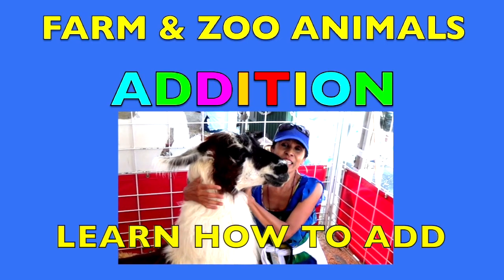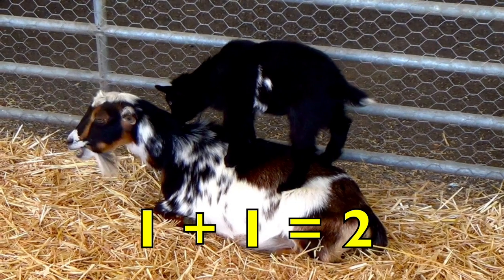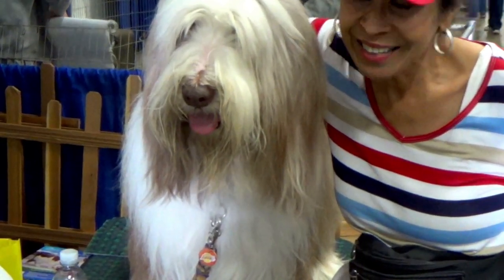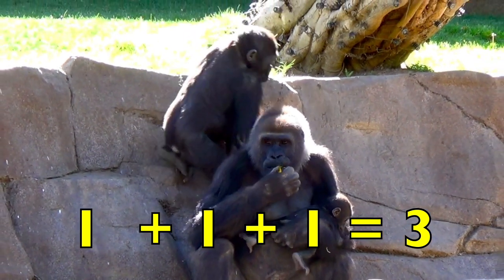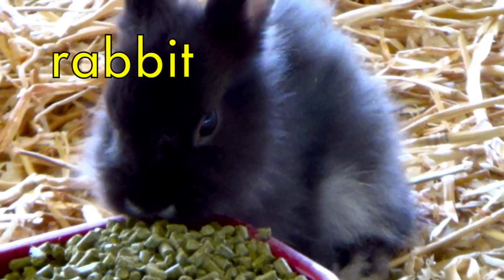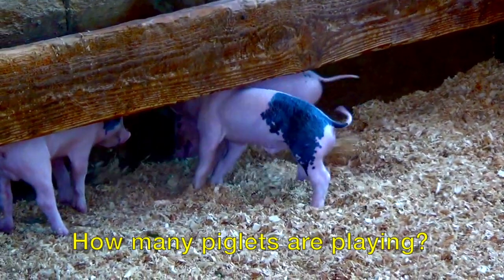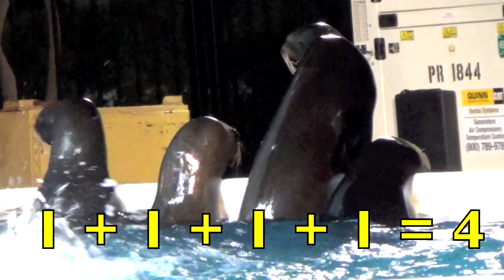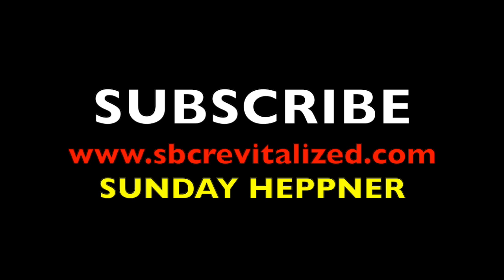LEARN HOW TO ADD NUMBERS / BASIC ADDITION MATH FOR KIDS / EDUCATIONAL CHILDREN / Preschool, K-1st /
An educational kids video on Learn How to Add Numbers, Basic Addition Math for Kids.  Children (preschool, k-1st, English Language Learners, ADD, ADHD, RSP, ESL, autistic) are guided step by step on how to add numbers using animals.  Kids LOVE animals.  Animals help children to focus on what is being taught.  Teachers can use lesson at school in the classroom and parents use at home for homeschooling or christian homeschooling.